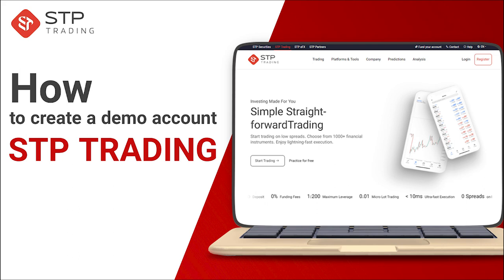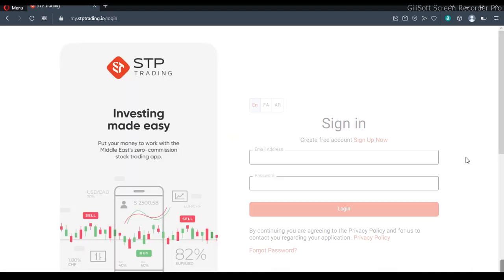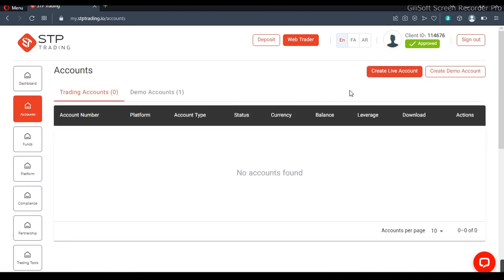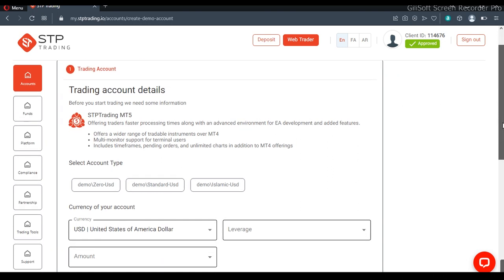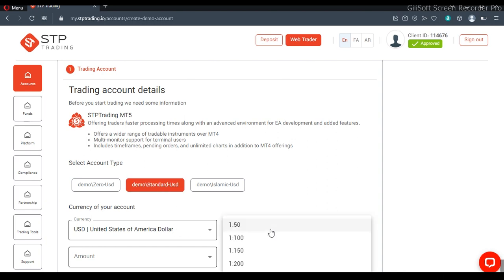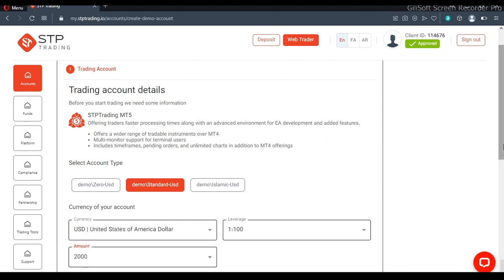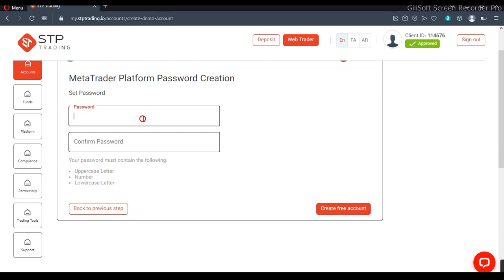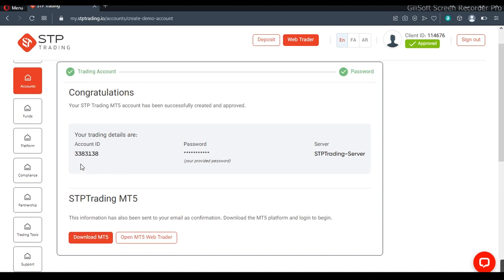How to create demo account in STP TRADING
For this, you must first enter your user panel. Then enter the accounts section and click on the option to create a demoaccount . Specify your account type and choose a login password for your metatrader .

STPTRADING broker is one of the few brokers that connect all orders directly to the bank and includes services such as
No negative margins, accounts without swaps and commissions , welcome bonus , insurance on all accounts, no hidden spreads, and providing signals and trading ideas in the user panel.